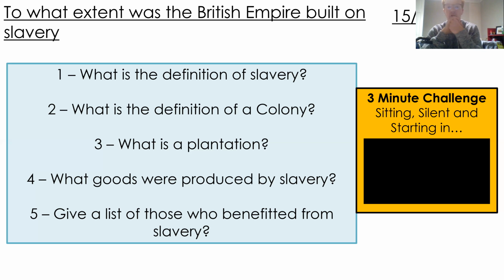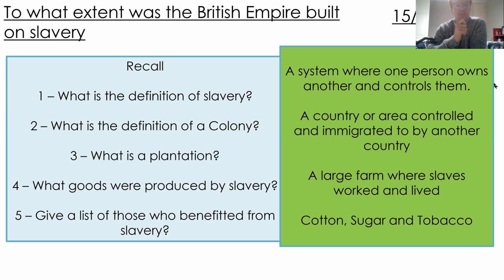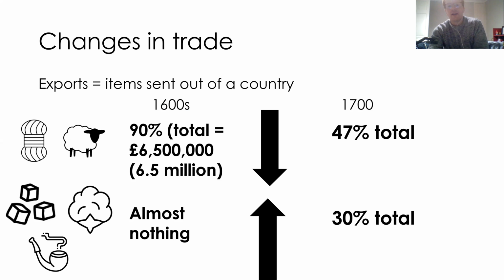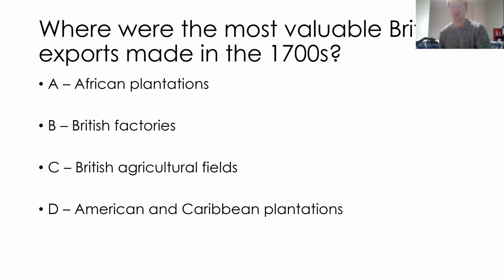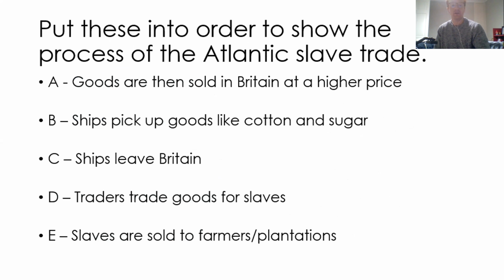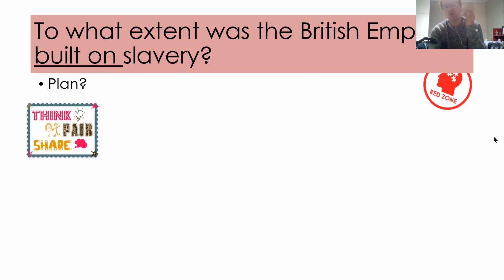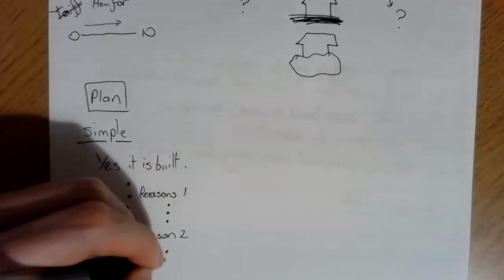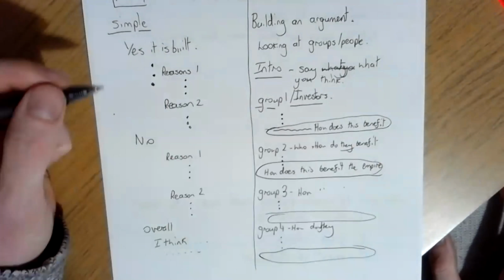To what extent was the British Empire built on slavery?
A lesson looking at how the British Empire benefitted from slavery.